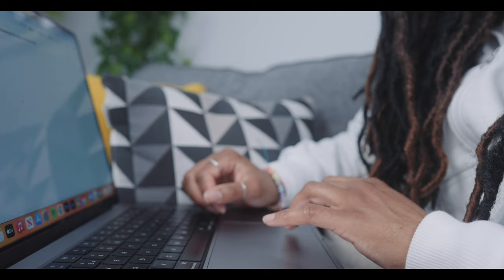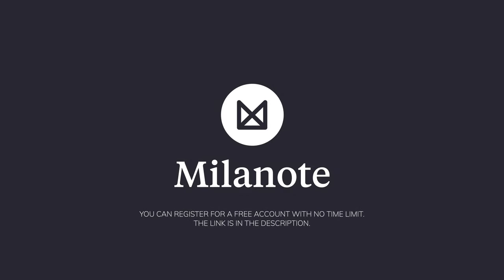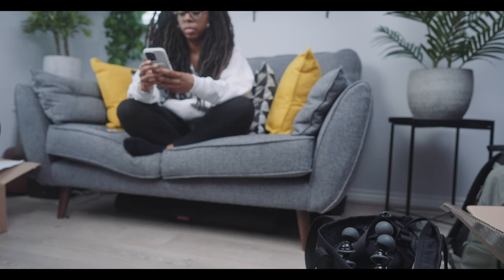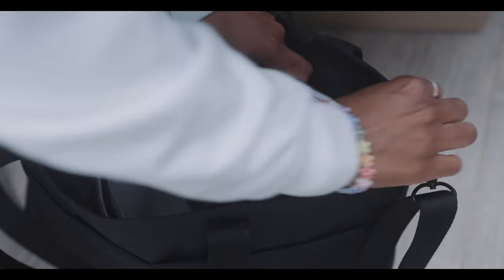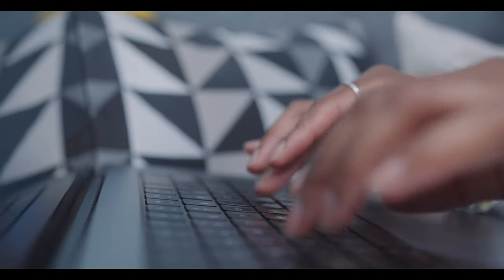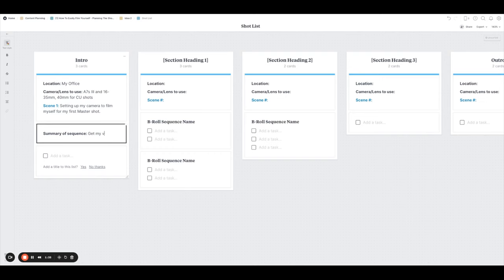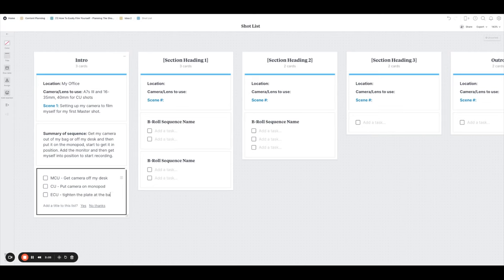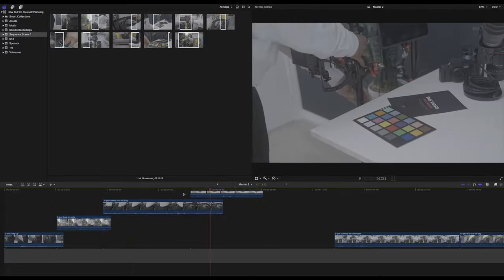How To EASILY Film Yourself (Pt 1)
Everything I used in the video